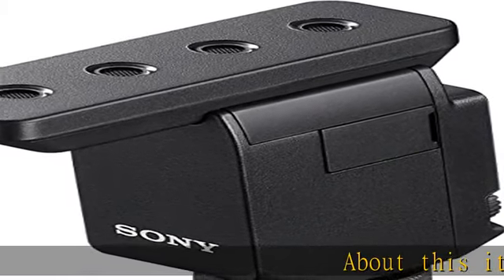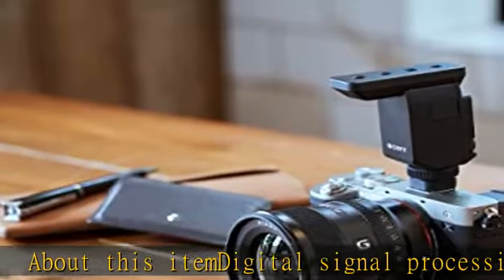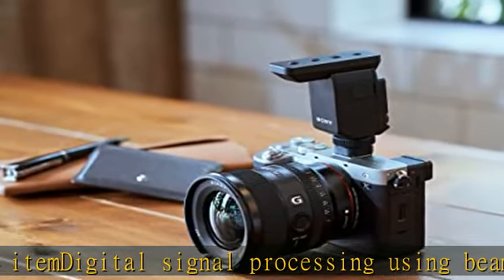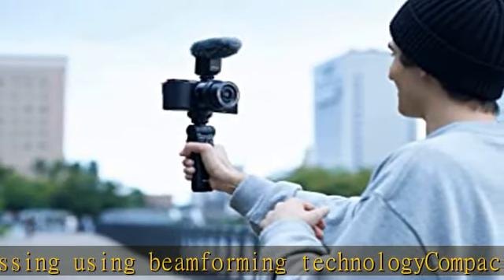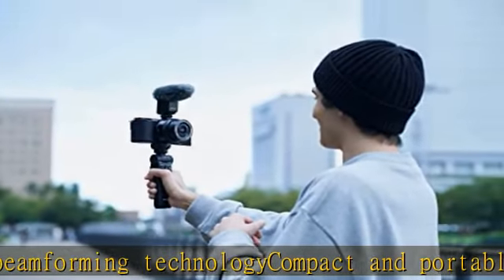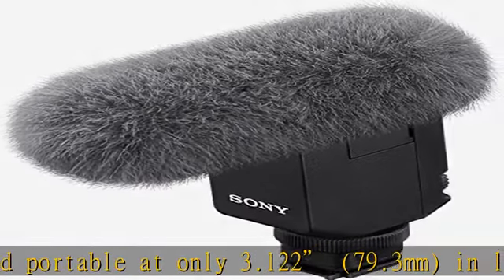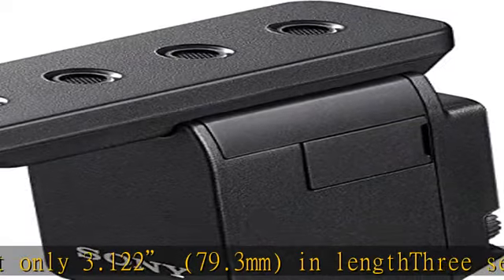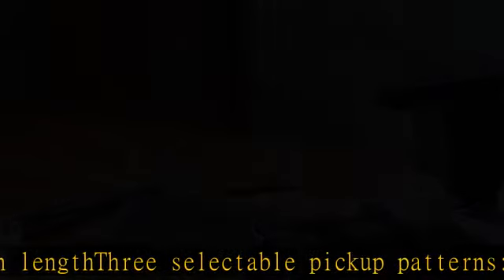Digital MI Shoe Shotgun Microphone with Beamforming Technology for Three switchable directivities -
Digital MI Shoe Shotgun Microphone with Beamforming Technology for Three switchable directivities - ECM-B10, XLR